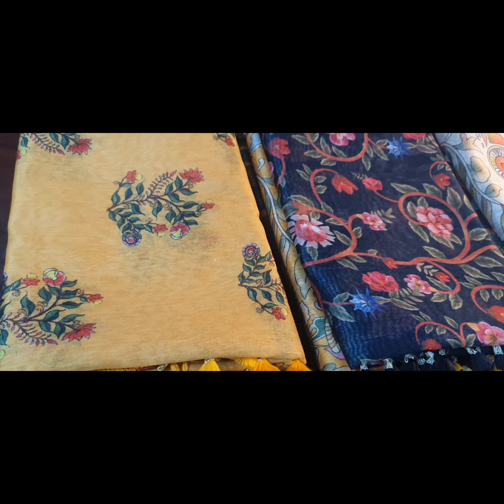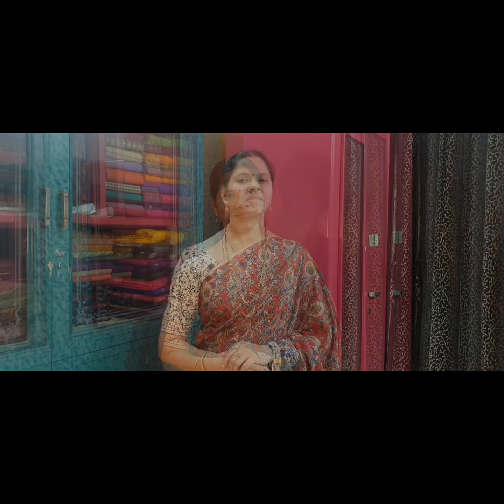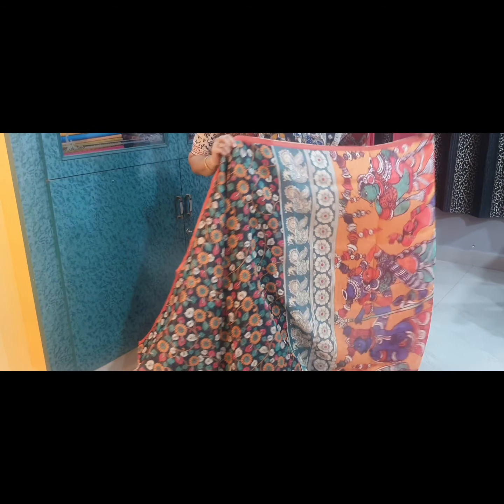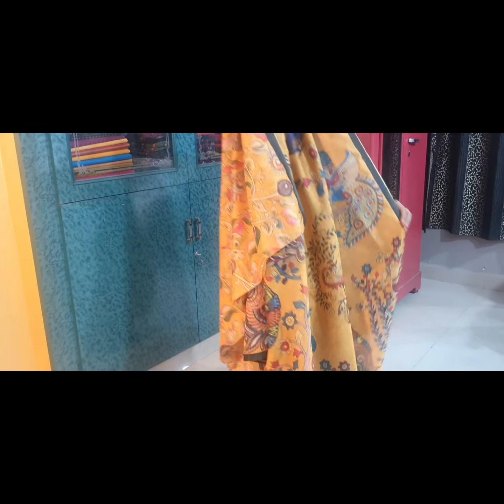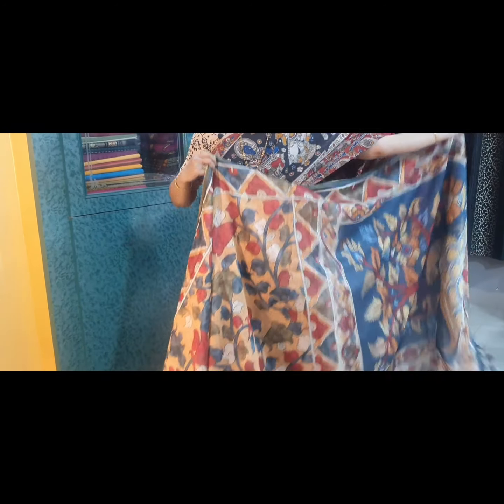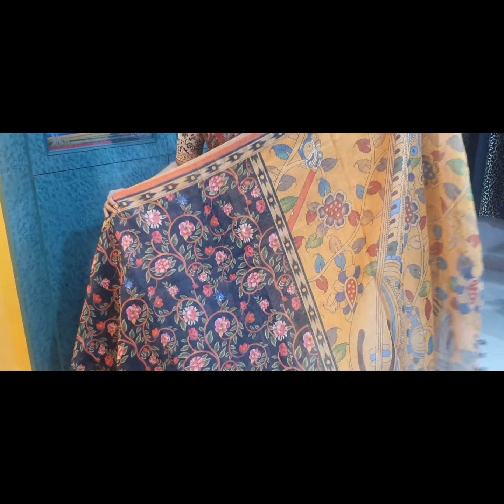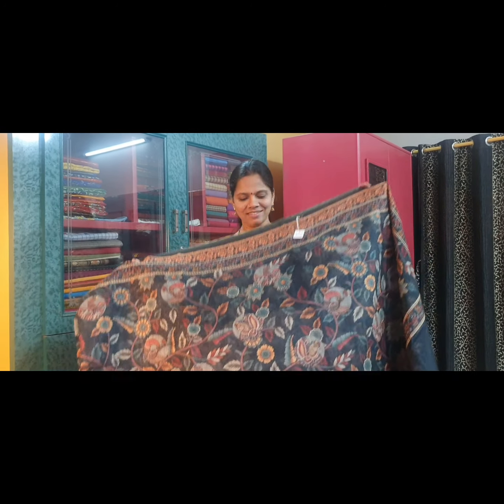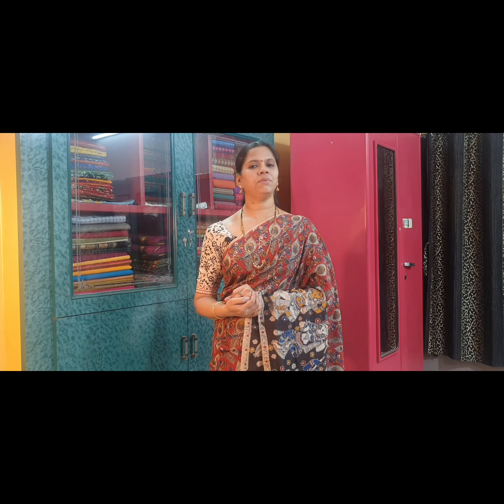Margazi annual sale|Semi linen kalamkari print sarees| Atulya Sarees...for the love of handlooms...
Sarees that fall beautifully...
Sarees that drape perfectly...
Sarees that are light as feather...
Semi linen kalamkari print fancy sarees...